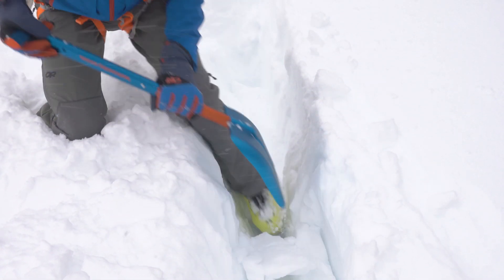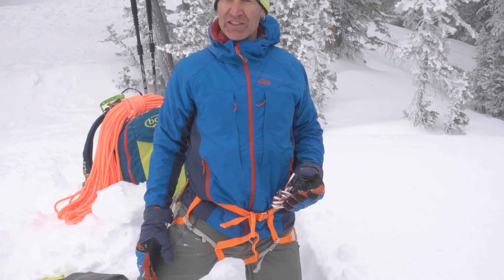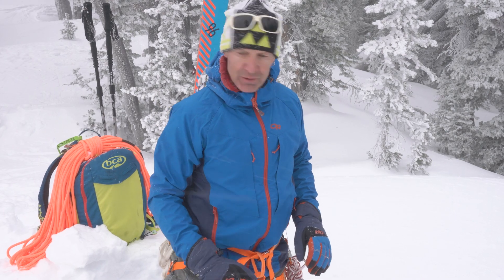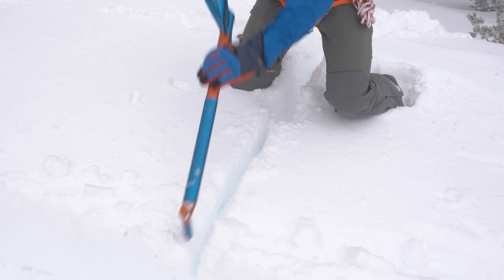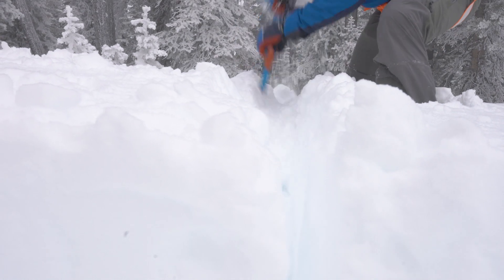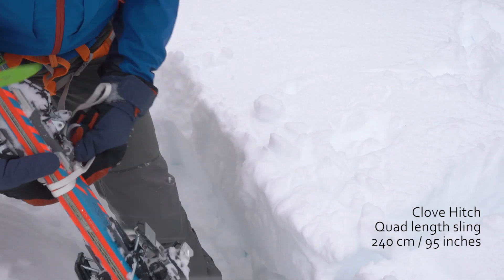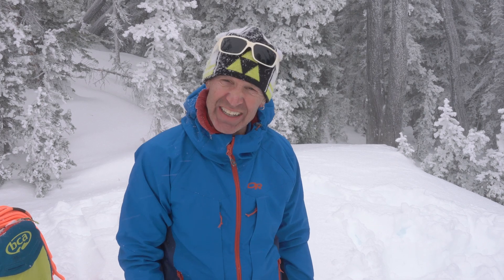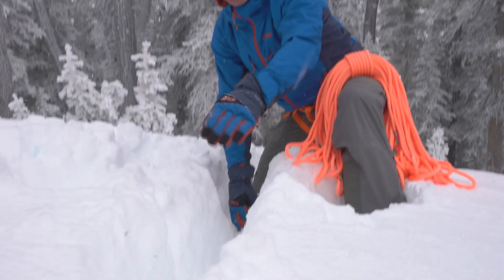How to Build a T Anchor for Backcountry Skiing and Mountaineering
Learn how to build a T Trench Anchor with instruction from the American Mountain Guides Association.